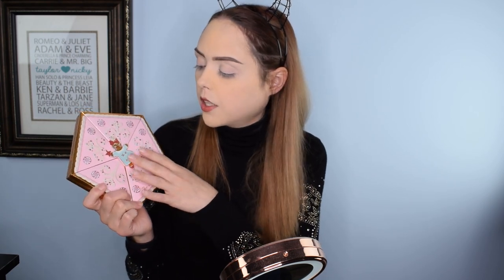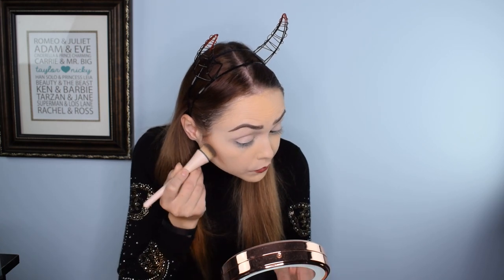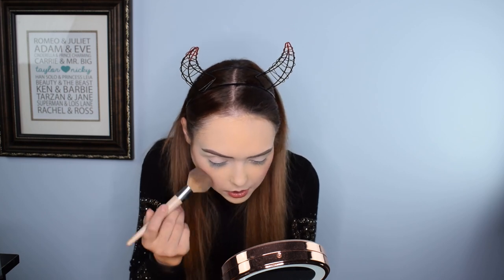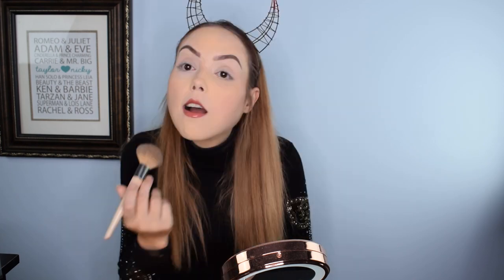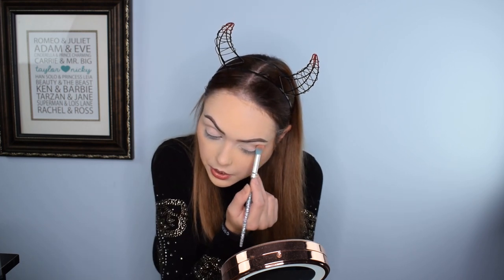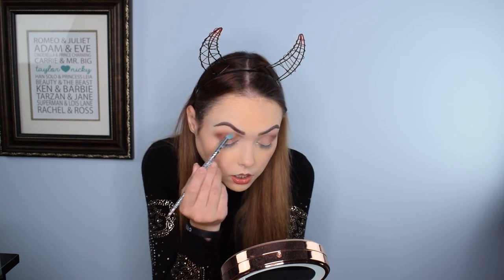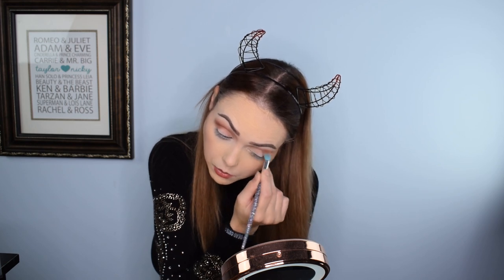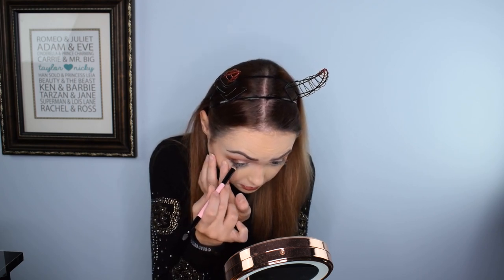TOO FACED LIMITED EDITION CHRISTMAS COOKIE SET | FIRST IMPRESSIONS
THIS YEAR I GOT THE CHRISTMAS COOKIE SET FROM TOO FACED AND AM REVIEWING IT FOR YOU!

Equipment:

Camera: Nikon D3300
Lens: Nikon 18mm - 55mm zoom lens
Audio: Zoom H6 Portable Recorder
Ring Light: Neewer Ring Light Kit